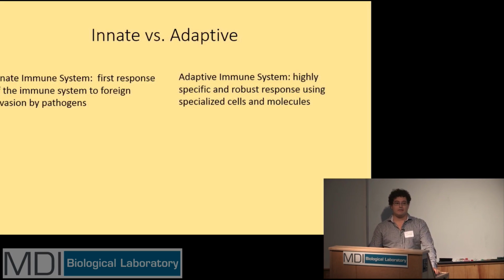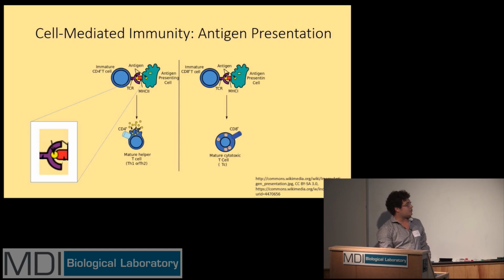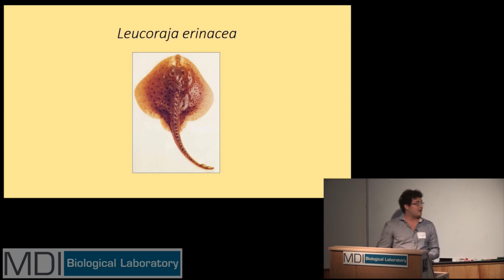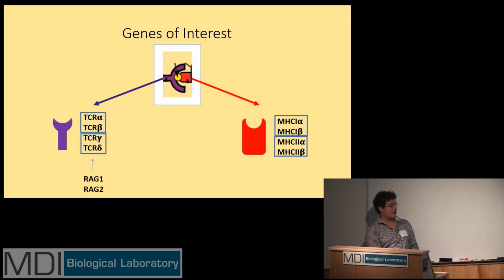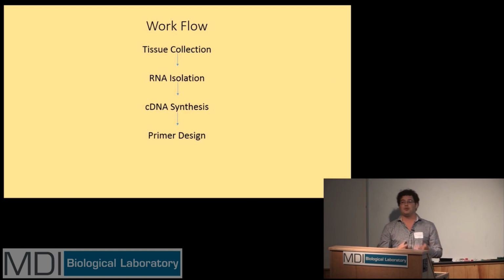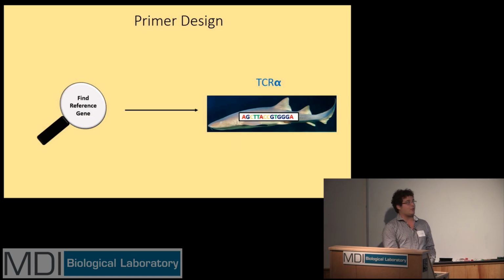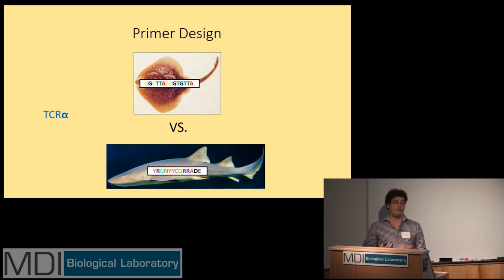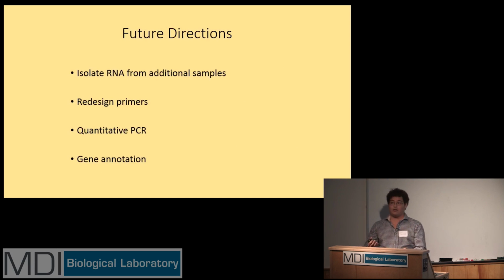Juan Castaneda-2016 Summer Research Fellowship Student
Antigen Presentation in Leucoraja erinacea.